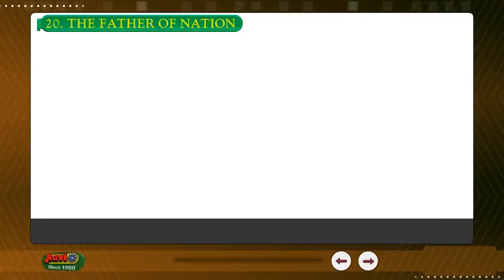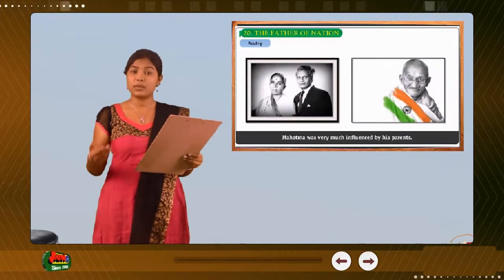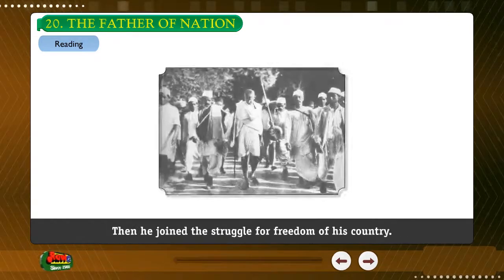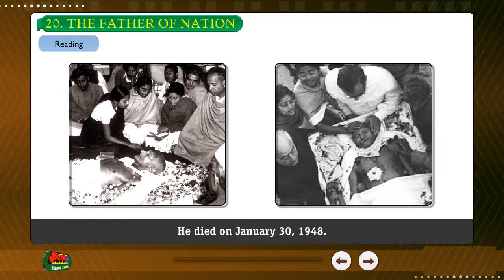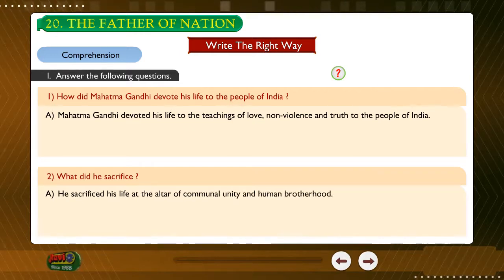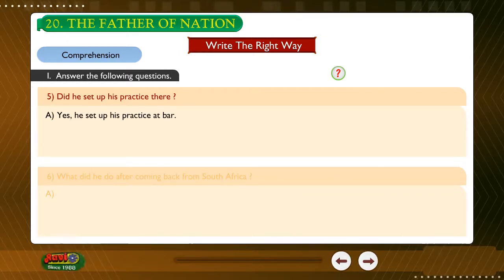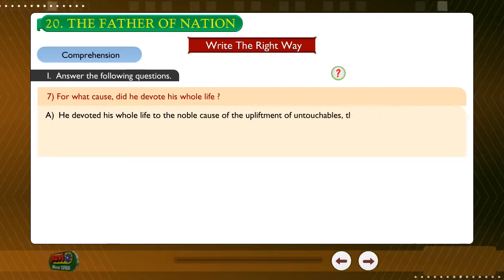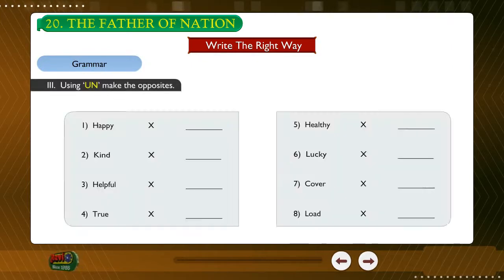20bThe Father of Nation